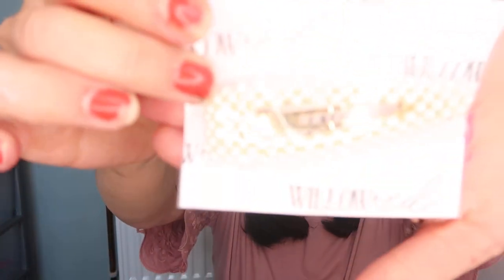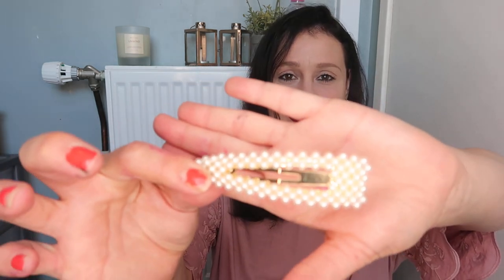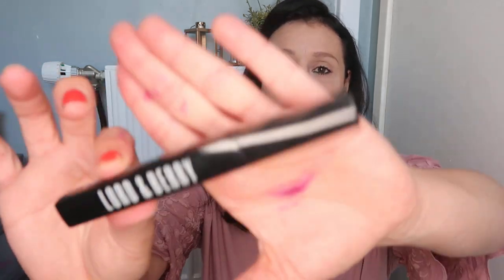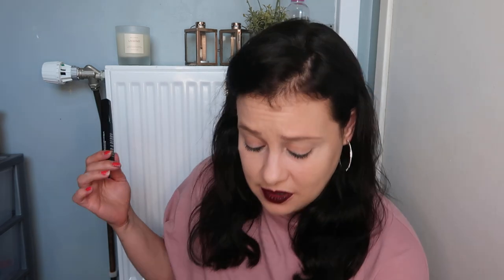ROCCABOX AUGUST 2019! SUMMER EDITION!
This is roccabox for august 2019! Loved it! Some great products for a mere 13 pounds. Roccabox always is a great box that i enjoy. Those 2 doucee lippies were amazing.